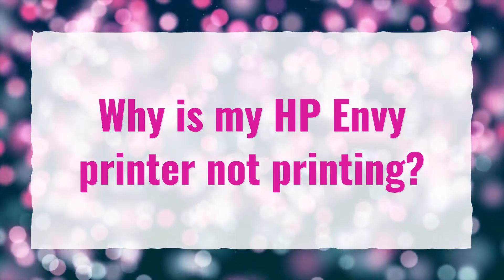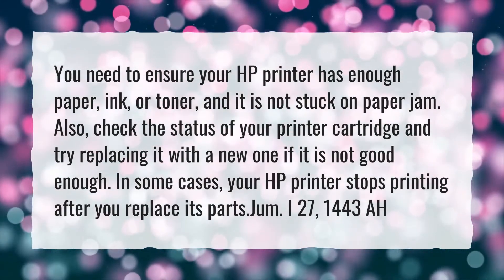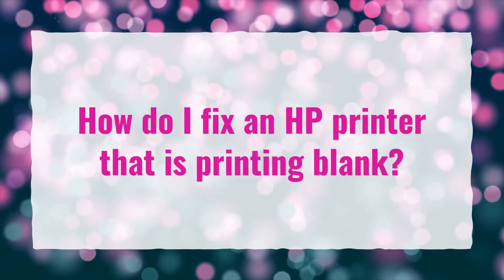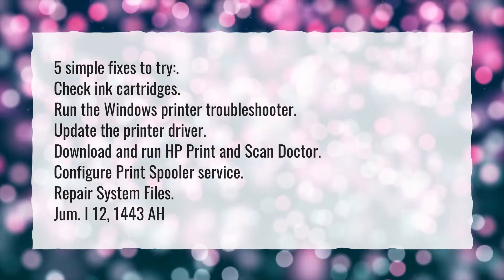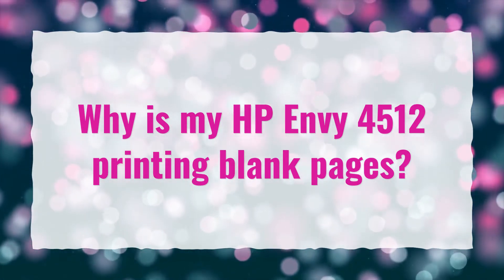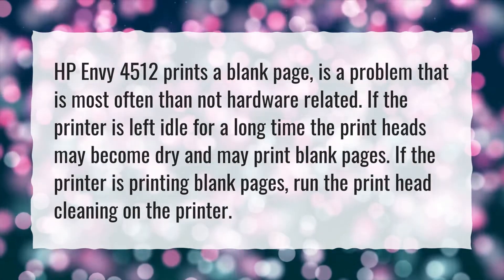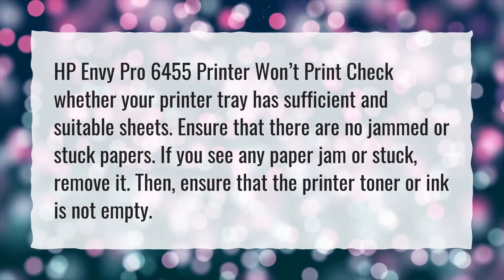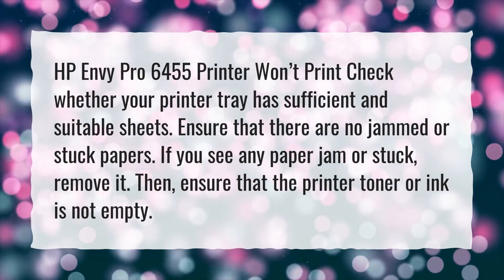Why is my HP Envy printer not printing?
More About Why Is My Printer Printing Blank Pages • Why is my HP Envy printer not printing?